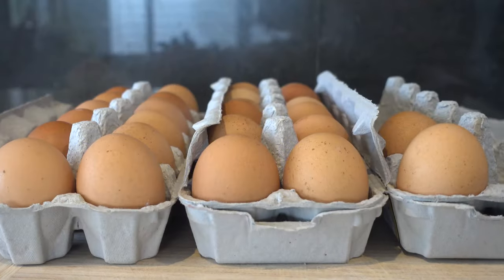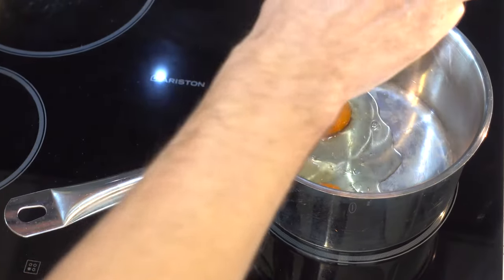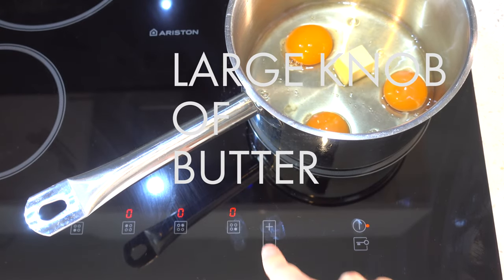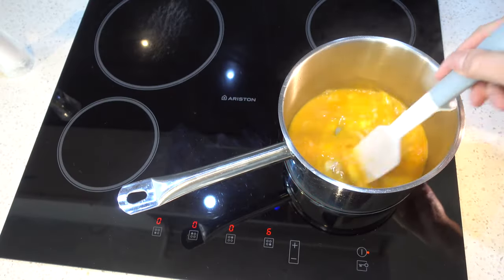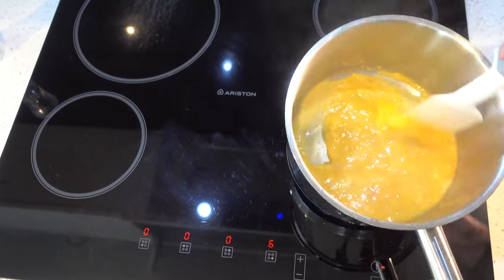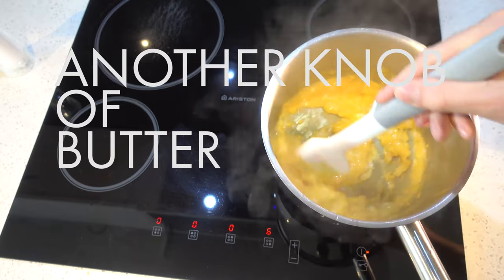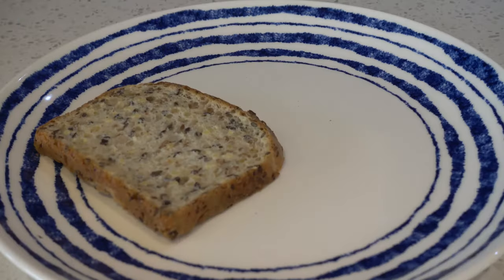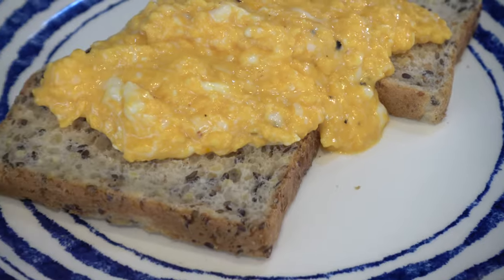Scrambled Eggs - Short Attention Span Cooking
Scrambled Eggs

Welcome to another Short Attention Span Cooking video!
We are the only comedy cooking channel with 4k videos that are based in New Zealand.

TODAY'S RECIPE IN FULL

INGREDIENTS
3 Eggs
Butter

Cook them!